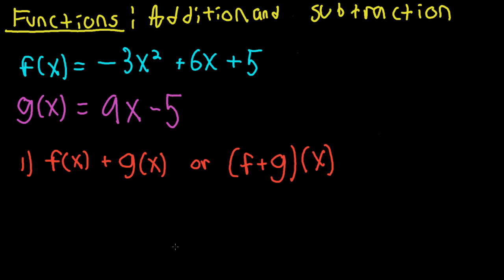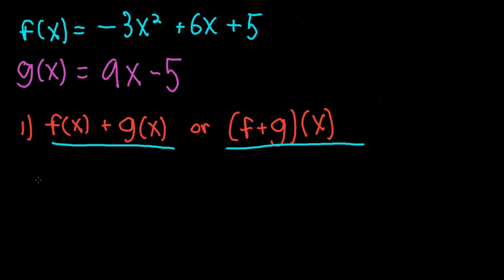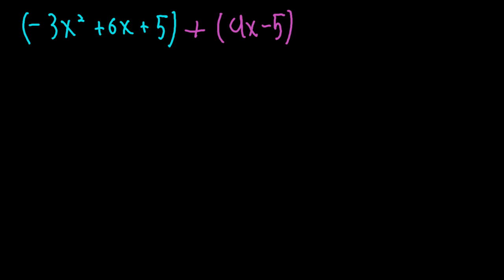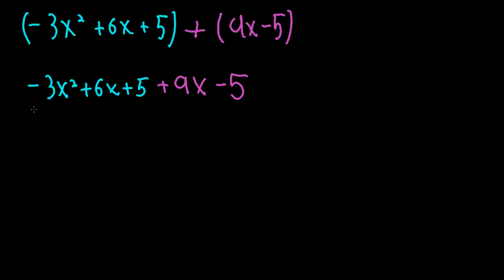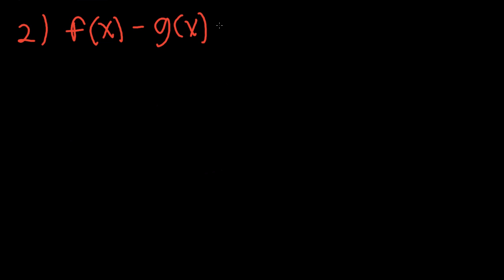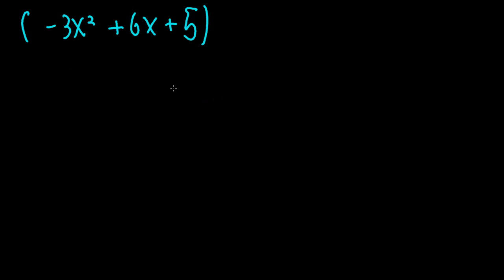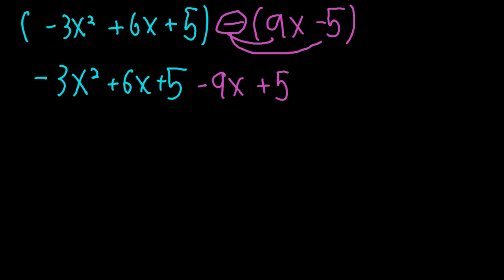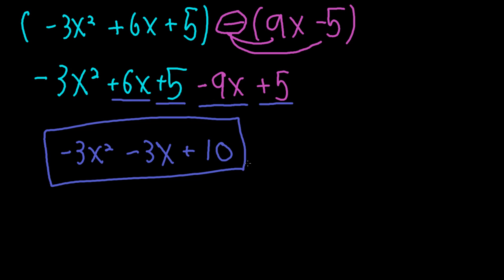Function Addition and Subtraction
An example of how to add and subtract two different functions.